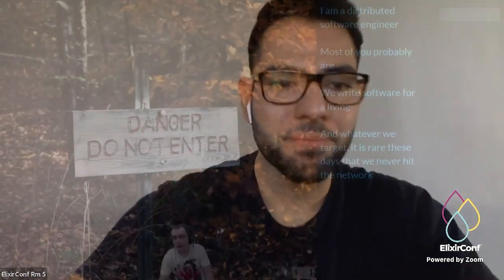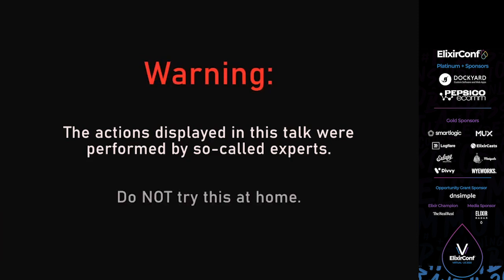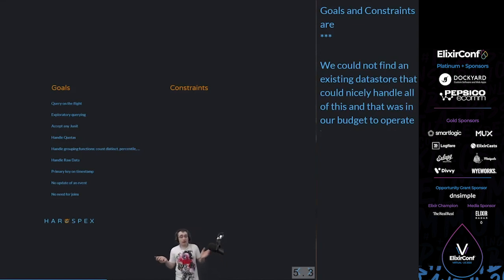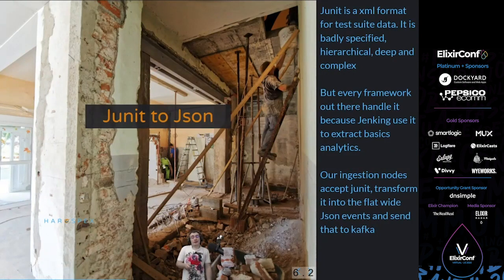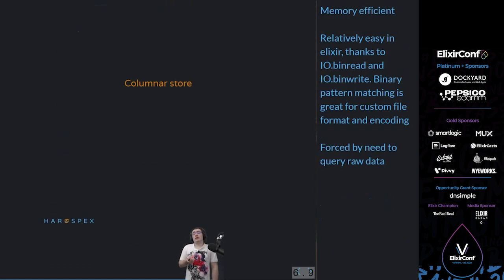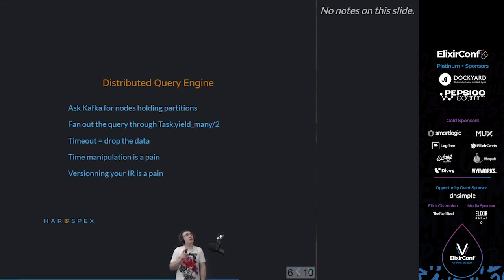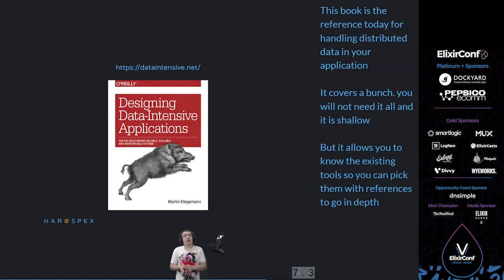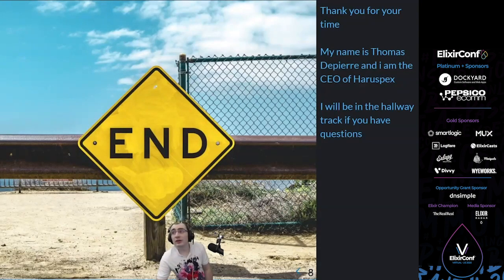ElixirConf 2020 - Thomas Depierre - How we built a distributed datastore in Elixir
Best practice: do not build your own distributed database. Problem: no existing database covers our needs. Solution: Bad idea. Let's do it anyway. In Elixir!